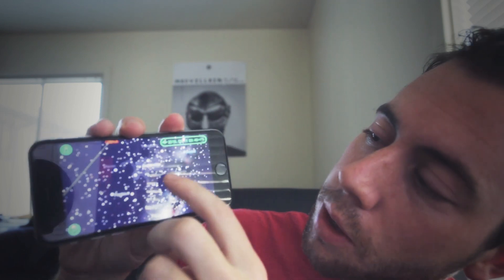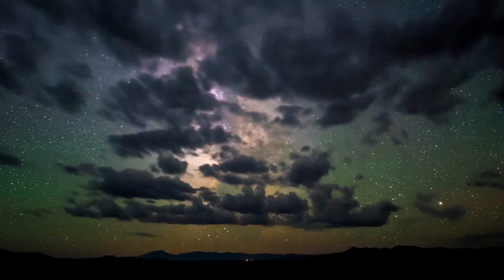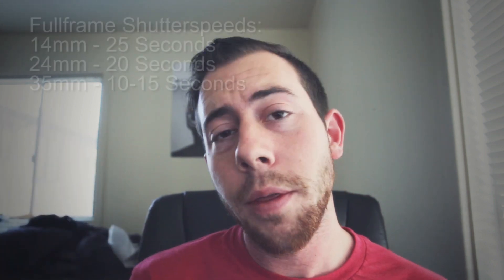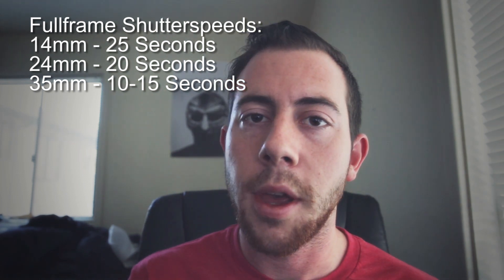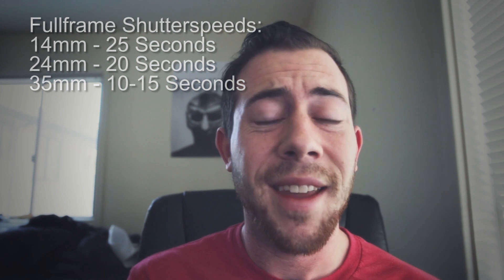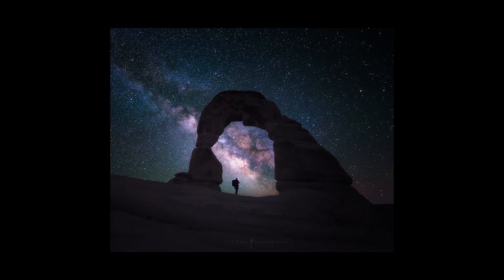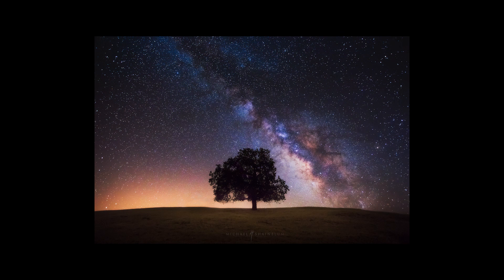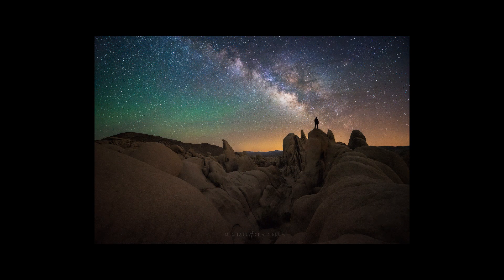5 Tips For Shooting Night Sky Photography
In this video I will give you 5 tips for shooting Milky Way Galaxy images and Night Sky photography. If you want to learn how I process night sky images, you can check out my tutorial

In the video I mention the app Starwalk for checking the moonphase and also checking Milky Way positions.